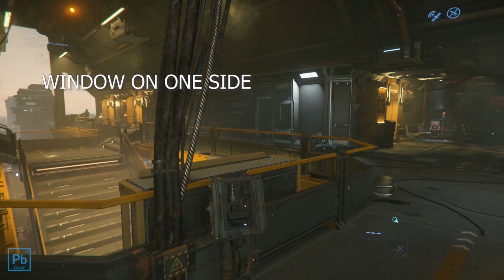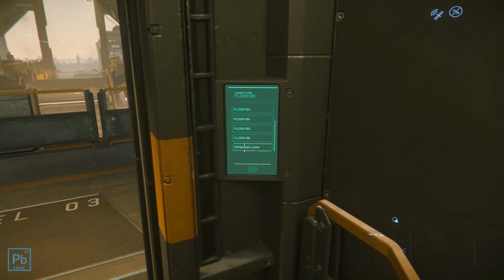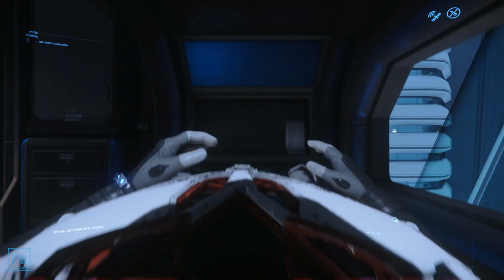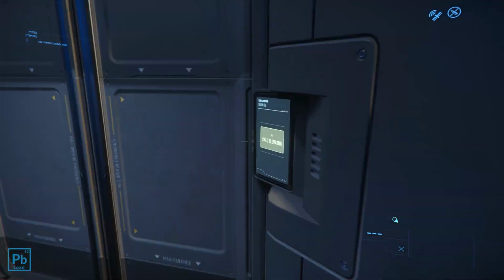Star Citizen: Lost? Habs to Spaceport Guide for 3.12.1 & 3.13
New to Star Citizen? Haven't been to one of the spawn cities in a while? Here is a quick walk through for all three cities you can spawn into the game in for 3.12.1 and 3.13.

0:00 - Intro
1:04 - Area 18
3:42 - Loreville
6:19 - New Babbage
8:48 - Close

To celebrate achieving our 2021 goal for breaking 10,000 subscribers each month 5 names will be drawn from the [subscriber] comments of any PbG video from 2021. When the channel breaks 10k subs, a winner will be drawn from the selected names.